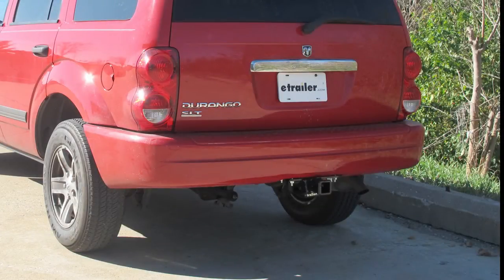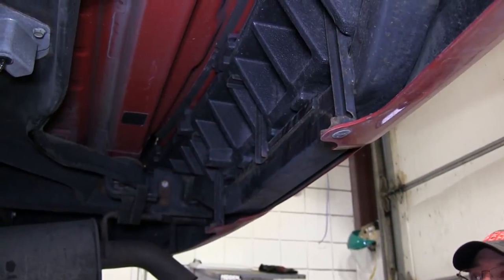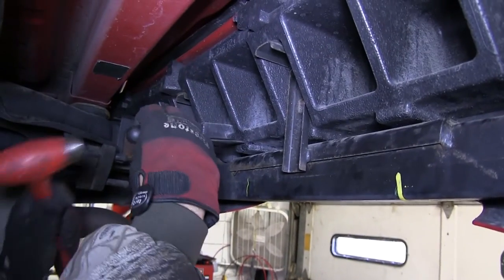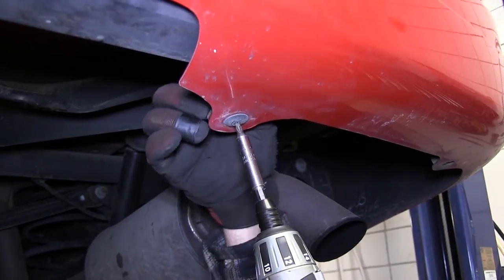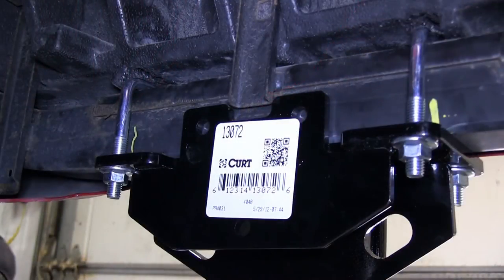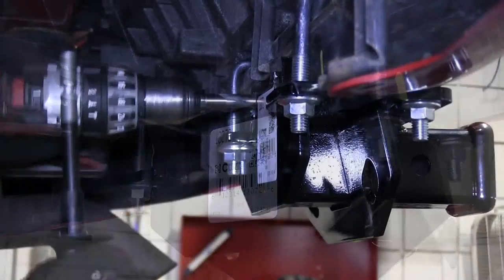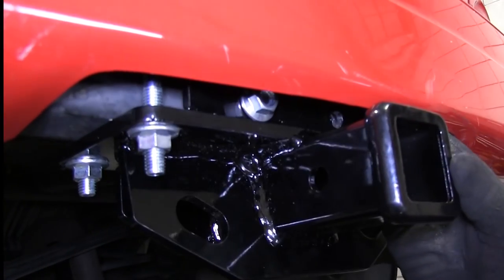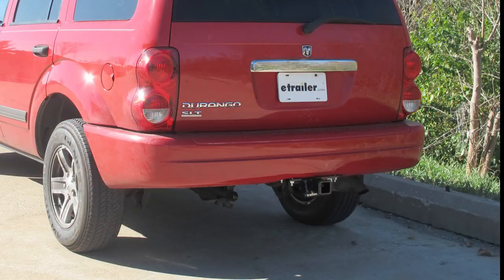etrailer | DIY Install: Curt Trailer Hitch Receiver on your 2006 Dodge Durango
Today on our 2006 Dodge Durango well be installing the Curt hitch, part number 13072.  This is what our hitch will look like once its installed.  Next well go ahead and give you a couple of measurements to assist you with selecting accessories for your new hitch such as a draw bar, a bike rack, or a cargo carrier.  The center of the hitch pin hole is even with the outer most edge of the bumper and from the top of the receiver tube to the ground is 21 inches.  Now lets go ahead with the installation.  Note first before we can begin installing the hitch well need to go ahead and lower and remove the spare tire which weve already done.

Next well go ahead and take the hitch and center it on the rear bumper beam.  This will allow us to take a paint marker and mark the areas where the hitch will be attached with U-bolts at the bumper beam.  Now our marks will line up with the U-bolts so well mark and cut away the Styrofoam plastic fascia reinforcement.  First Ill start with the utility knife to score and cut away as much of the Styrofoam as possible and then Im going to take a flat blade screwdriver and hammer and knock out the rest of the area.  Before we slide our U-bolts into place were going to remove the four fasteners securing the rear bumper fascia.

This will give us more room to maneuver our U-bolts into place.  We can then go ahead and take out U-bolts and put them in place.  Now with the U-bolts in place this will be two of the four attachment points for our hitch.  Well go ahead and put the hitch in place, secure it with the half inch flange nuts provided with the install kit.  Once we put them on finger tight we can begin to go ahead and tighten them down and torque to specifications as indicated in the instructions.

Now with our hitch secured we need to go ahead and drill two half inch holes starting underneath the vehicle out towards the rear bumper.  Well place a block of wood between the bumper and bumper fascia as we drill out our holes so that we dont damage the fascia.  Now well go ahead and take our half inch bit and use it as a center point and then start with a smaller step bit process to drill out the pilot hole enlarging to our half inch size.  With the drilling done we can now remove the block of wood.  As you can see it did its job.

Now with both holes drilled out well go ahead and take the bolt, flat washer, and flange nut to secure these to the attachment points.  Now with our hardware in place we can go ahead and tighten it down.  Next well torque to specifications as indicated in the instructions.  Now with our hitch secured and torqued to specifications we can go ahead and reinstall the fascia or bumper cover and pushpin fasteners.  Thatll complete the install of our Curt hitch, part number 13072, on our 2006 Dodge Durango.